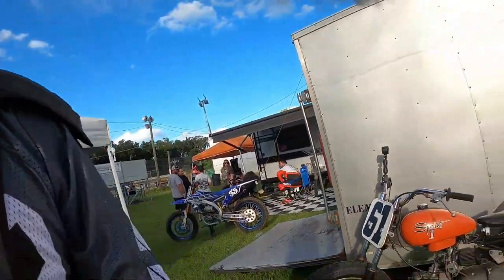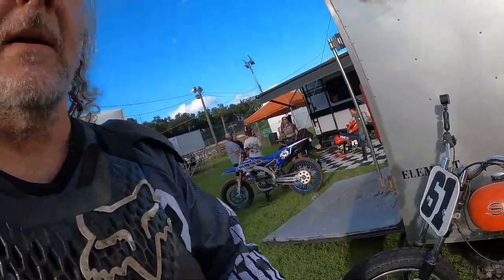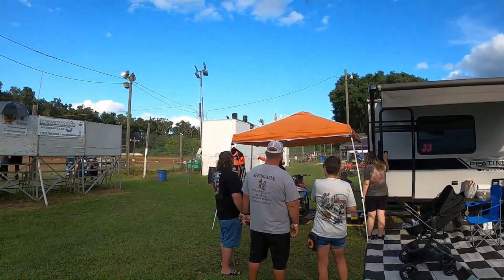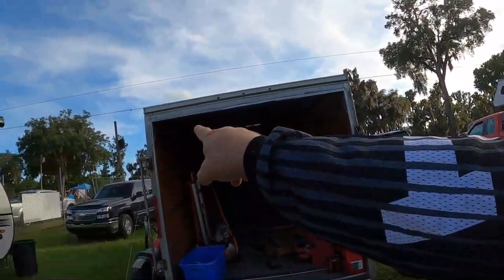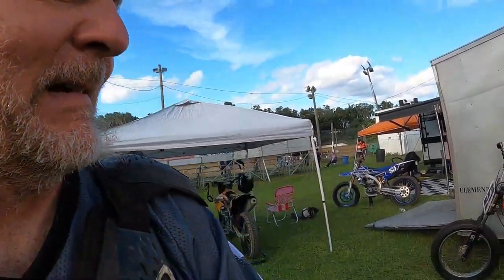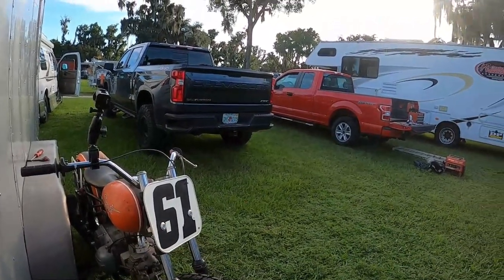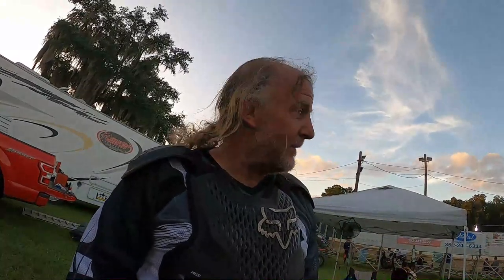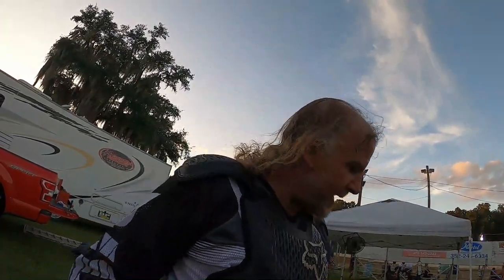SURPRISING FLATTRACK RACE ON THE HARLEY DAVIDSON 350 ERS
When all else fails, Dave unexpectedly races the Aermacchi Harley Davidson 350 ERS with unanticipated results

Follow the Southern Dirt Track Association also on YouTube at the Bullring Live!